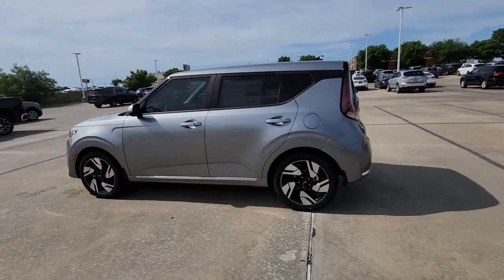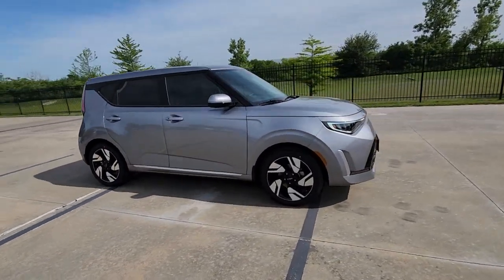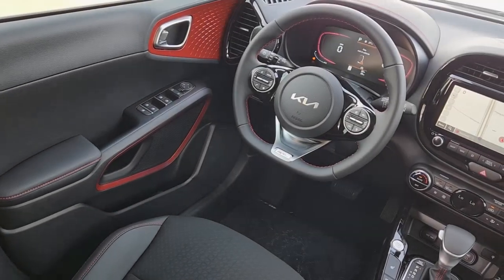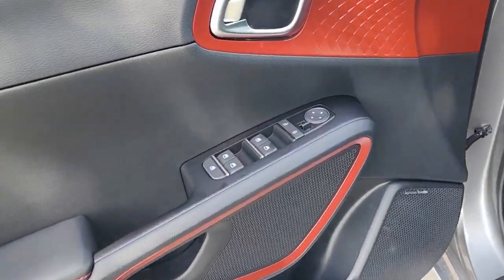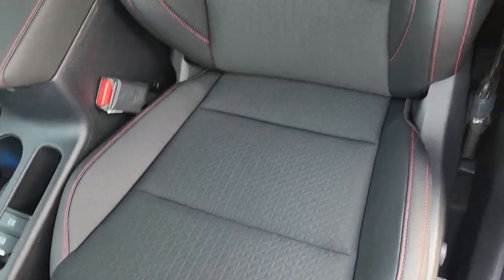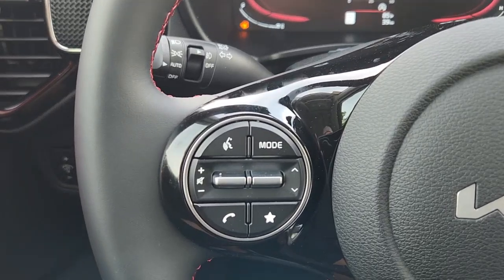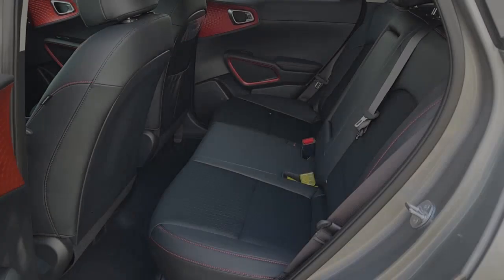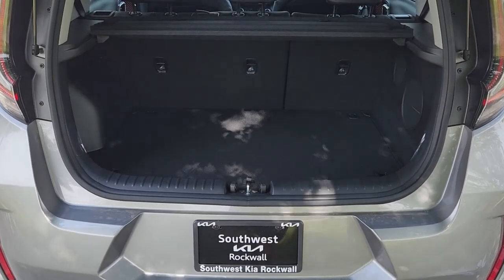2023 Kia Soul Rockwall, Garland, Mesquite, Dallas, McKinney P7872446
Klt New 2023 Kia Soul GT-Line IVT available in 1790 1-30 Frontage Road, Rockwall, Texas at Southwest Kia Rockwall. Servicing the Rockwall, Garland, Mequite, Dallas, McKinney, TX area.

NAV Sunroof Alloy Wheels Back-Up Camera Satellite Radio iPod/MP3 Input. GT-Line trim. FUEL EFFICIENT 33 MPG Hwy/28 MPG City! Warranty 10 yrs/100k Miles - Drivetrain Warranty; KEY FEATURES INCLUDE: Navigation Sunroof Back-Up Camera Satellite Radio iPod/MP3 Input. Fuel economy calculations based on original manufacturer data for trim engine configuration. Please confirm the accuracy of the included equipment by calling us prior to purchase.